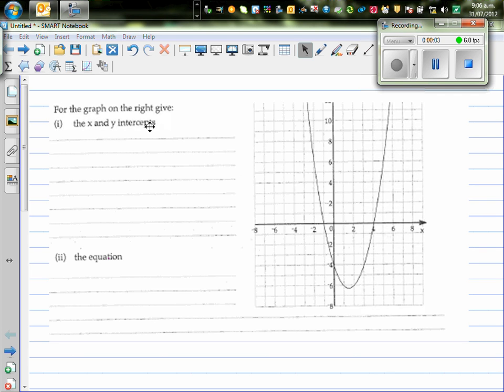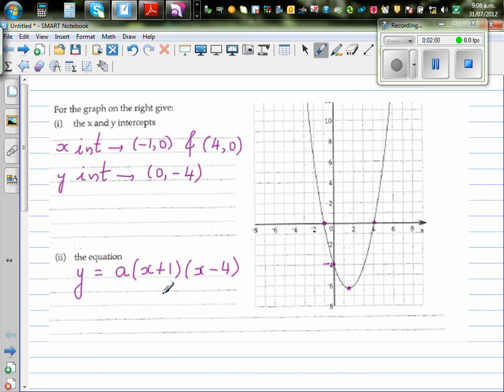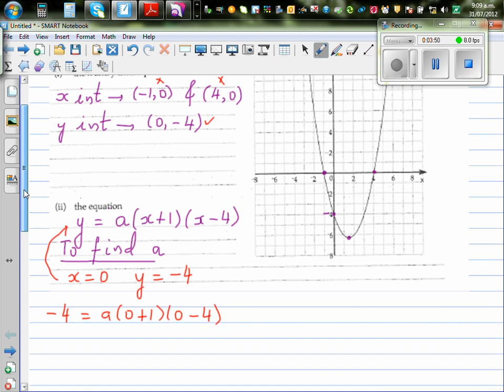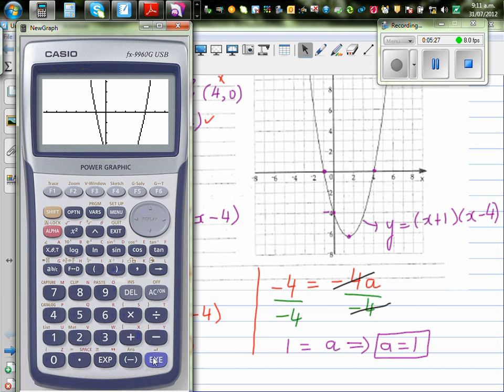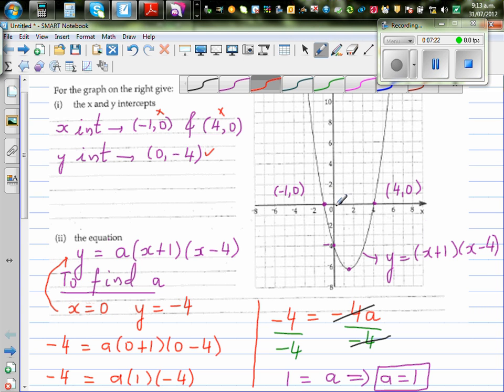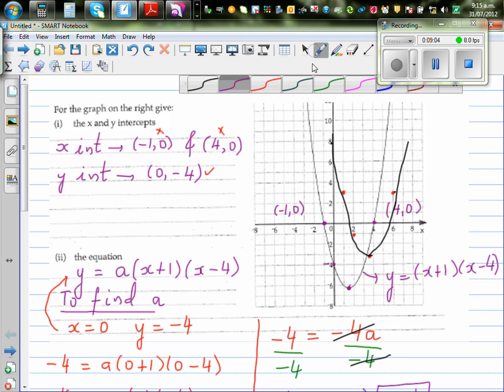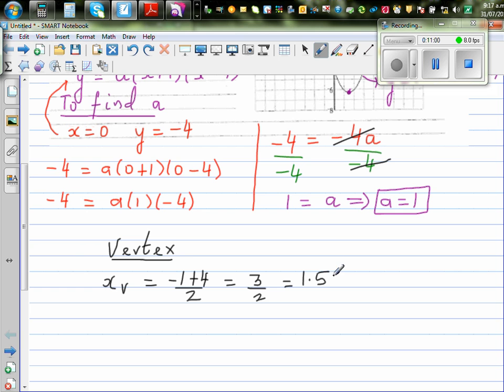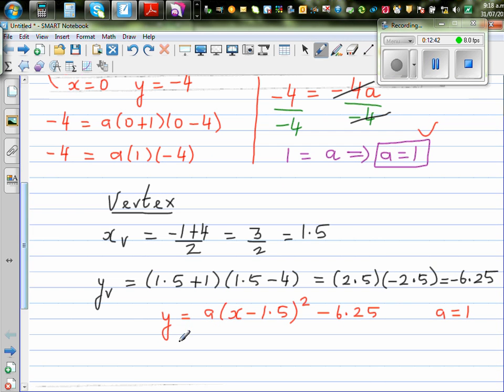Writing equation of a parabola and its transformation from the vertex form